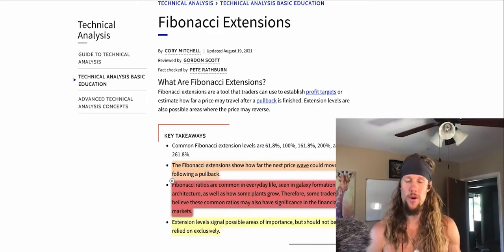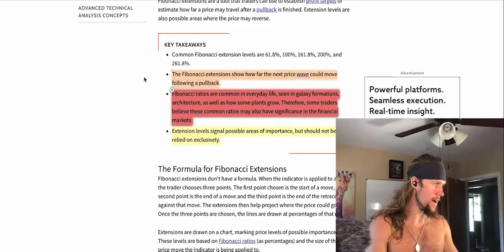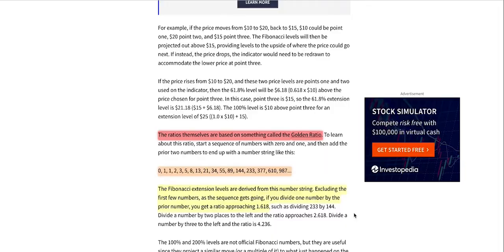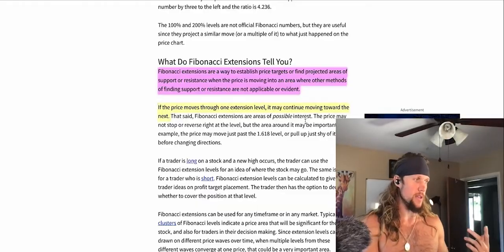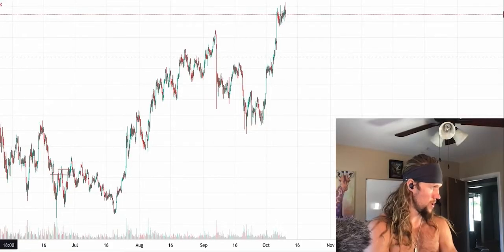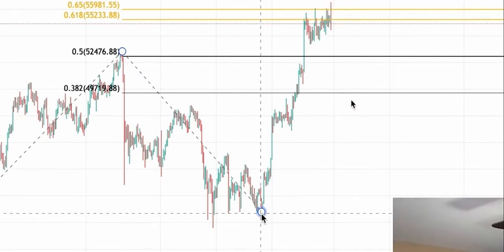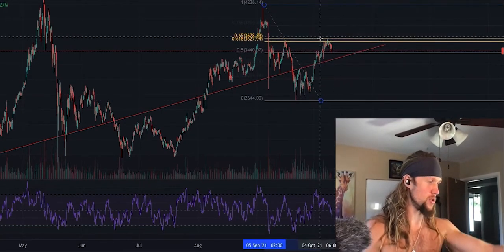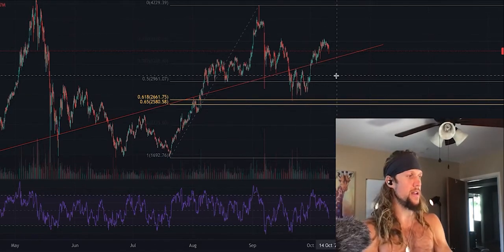ғɪʙᴏɴᴀᴄᴄɪ + ɢᴏʟᴅᴇɴ ᴘᴏᴄᴋᴇᴛ - ɴᴏᴛ ᴡʜᴀᴛ ʏᴏᴜ ᴛʜɪɴᴋ (ᴄʀʏᴘᴛᴏ ᴛʀᴀᴅɪɴɢ)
Knowing how to use Fibonacci Retracement and Extension is critical in Crypto Markets!
Fibonacci and the Golden Ratio explain much of our world. From Nature to Art, Architecture and Human Psychology.

GET YOUR PERSONALIZED YOGA MAT!